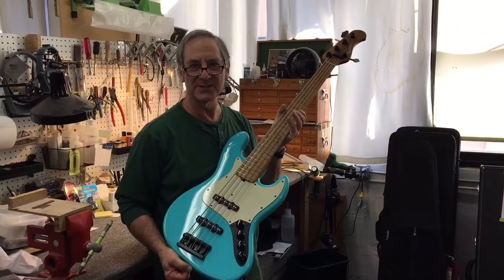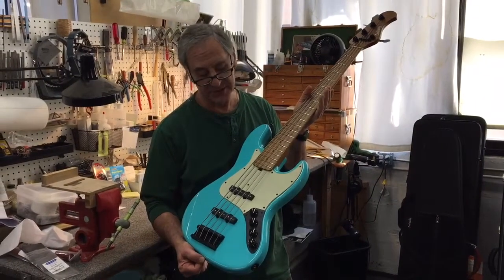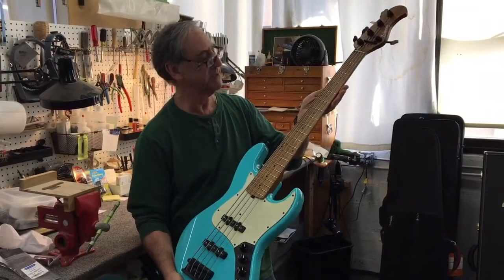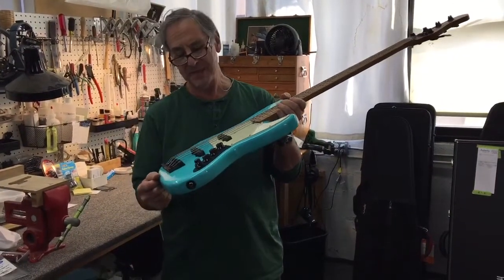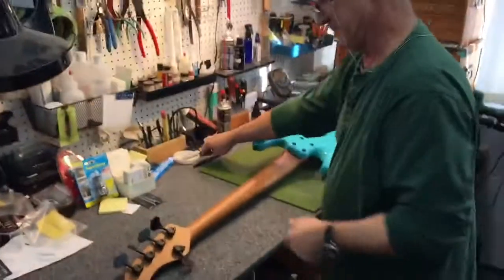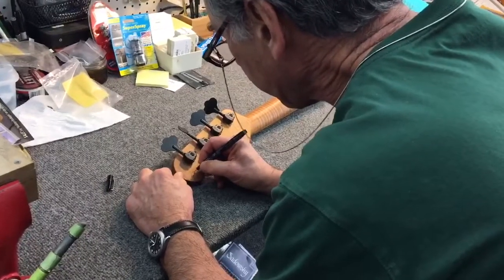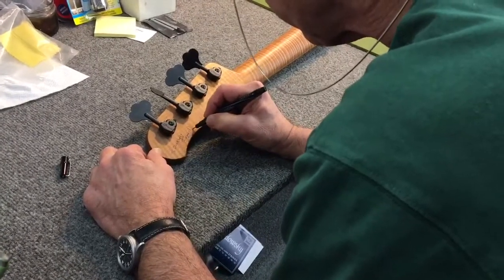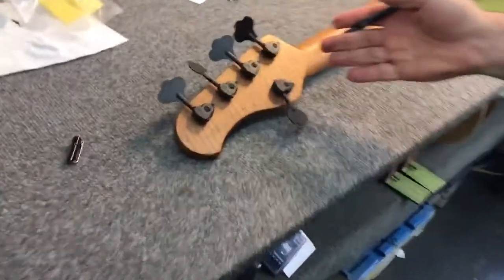2017 Sadowsky NYC ultra vintage 5st DuckBass 덕베이스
덕베이스에서 오더한 뉴욕 커스텀 베이스입니다. 모든 목재가 로스티드로 이루어졌으며, 최상급 목재로 새도우스키 빌더 로저 새도우스키를 통해 제작되었습니다.